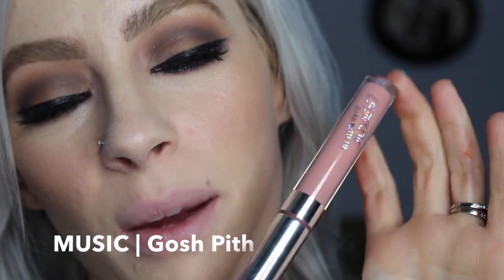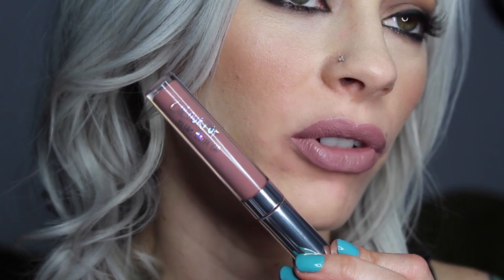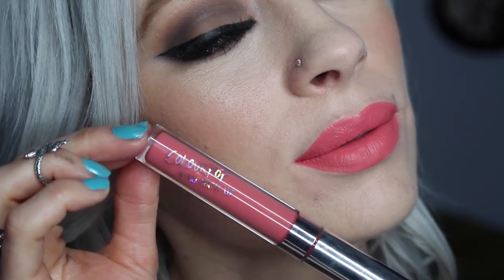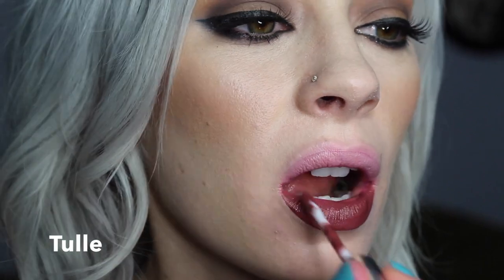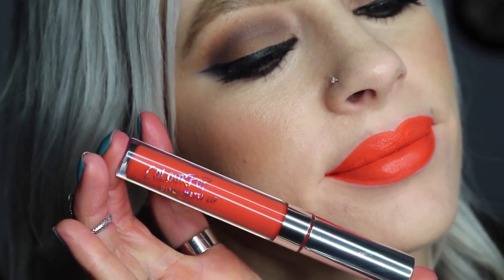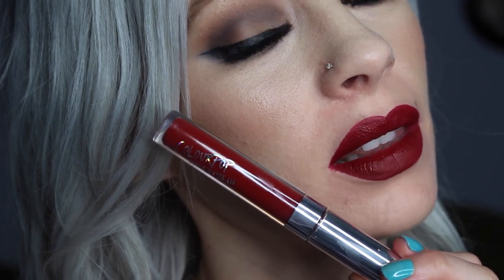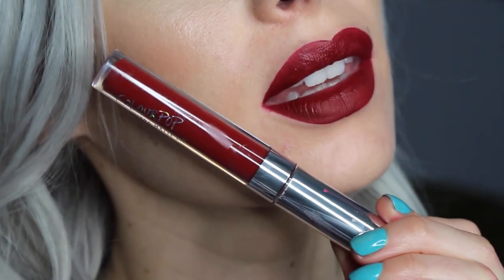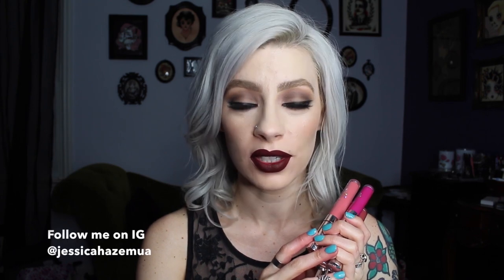Colourpop Ultra Matte Liquid Lipstick | Honest Review + Lip Swatches | FULL COLLECTION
FULL ColourPop Collection was purchased with my own $$
If you have ANY questions regarding how to use liquid lipsticks please check out my FAQ on Liquid Lipsticks!!

Makeup Details
Eyes-
Stila Stay All Day Black Liquid Liner
Esqido Lashes in BFF
Face-
Armani Luminous Silk #3
UD Naked Skin Concealer in Light Warm
Illamasqua Sculpting Duo
Lips in intro and end are Colourpop LAX

I used coconut oil and a baby wipe to remove lipsticks in between swatches.